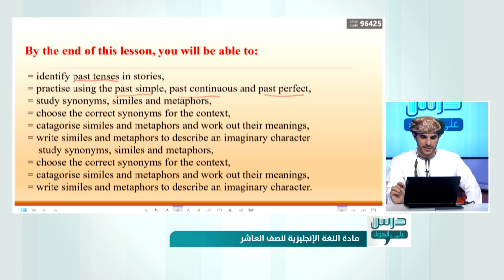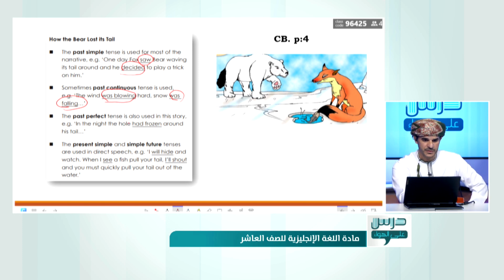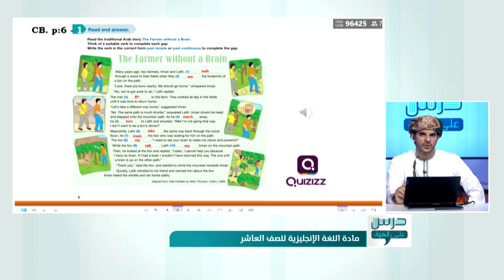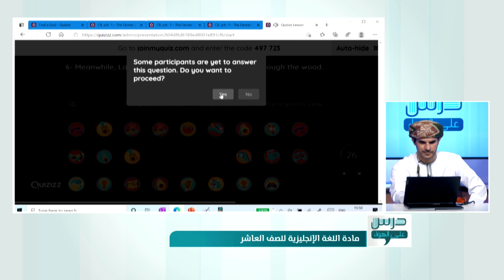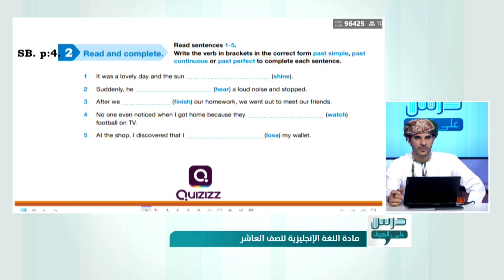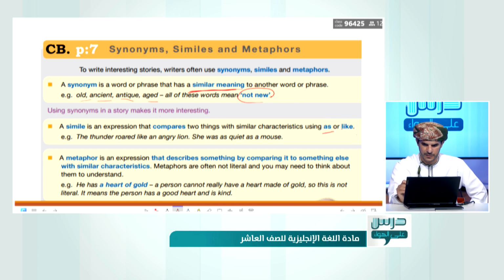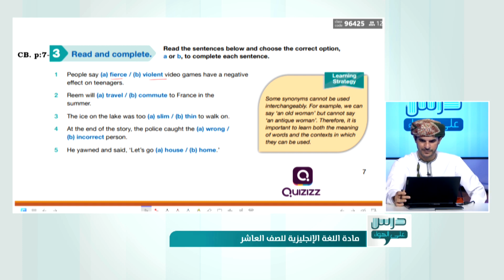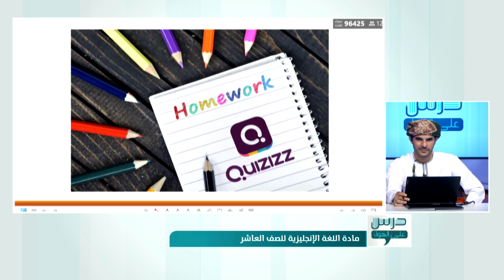درس على الهواء - الصف العاشر - اللغة الإنجليزية - الفصل الدراسي الثاني - الأحد 14 مارس 2021